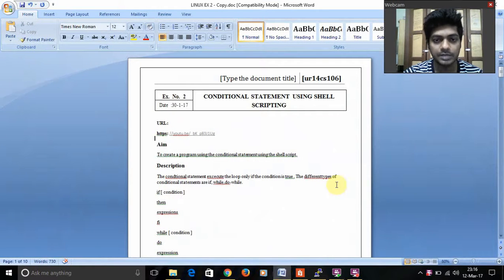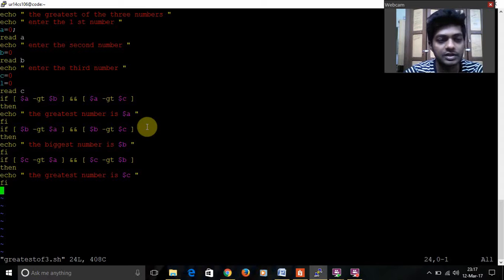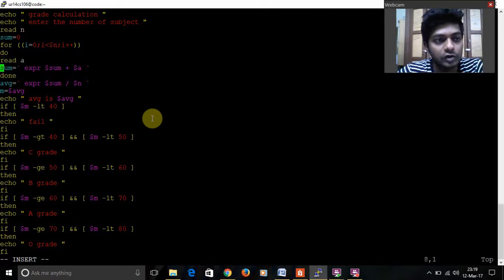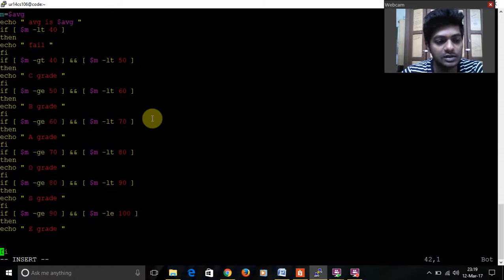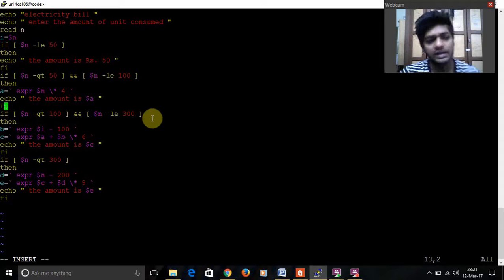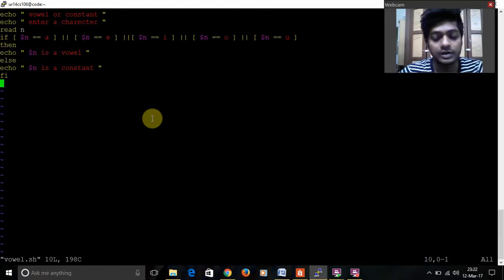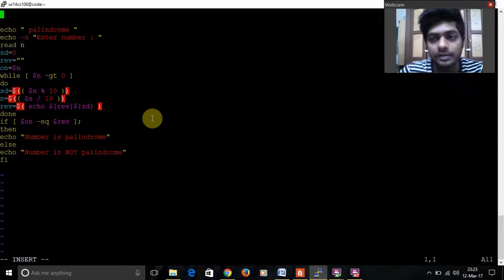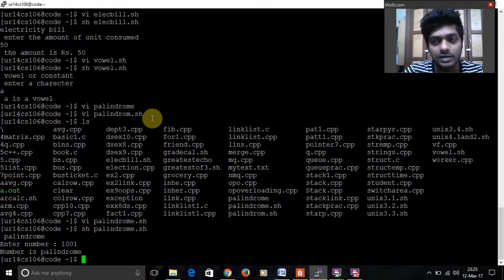Unix Ex 2